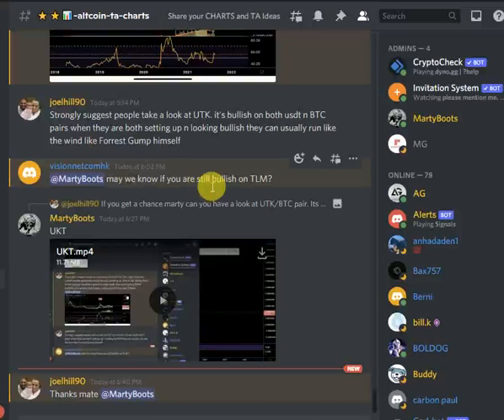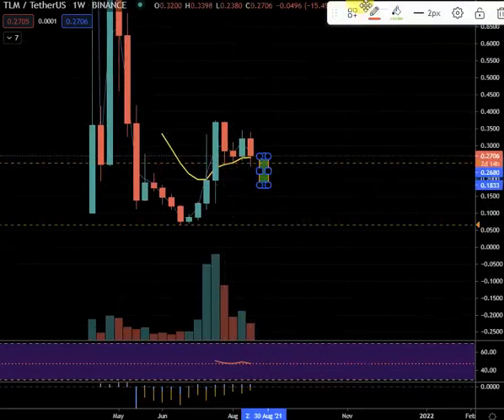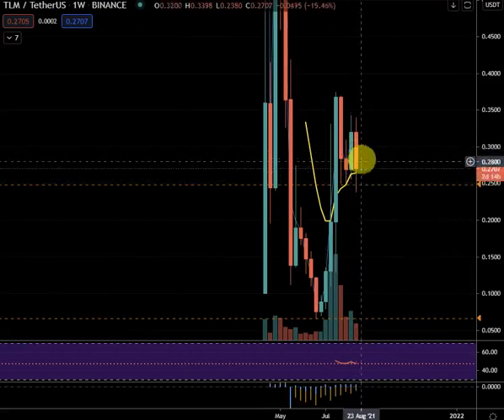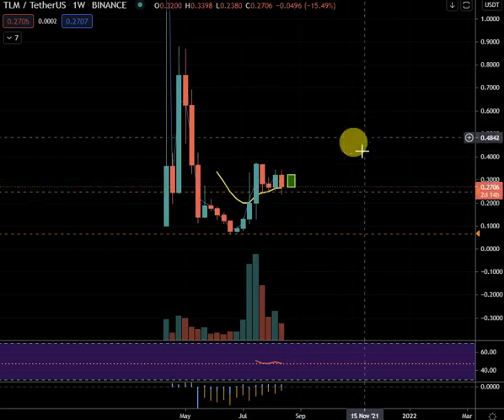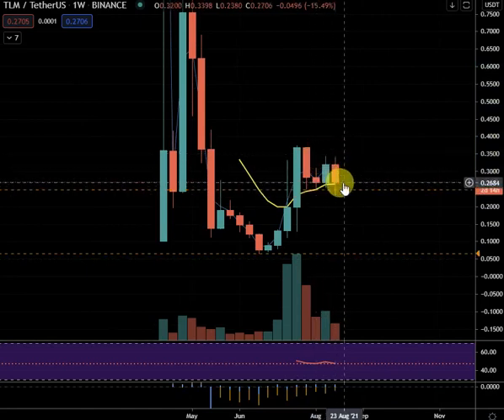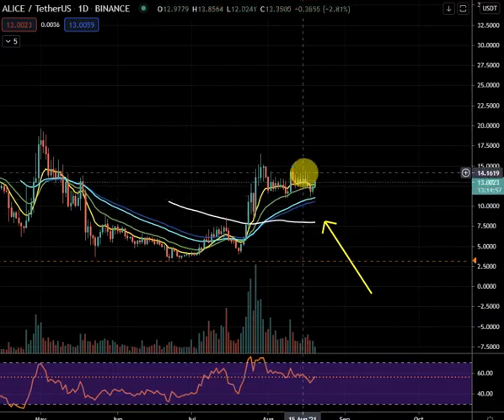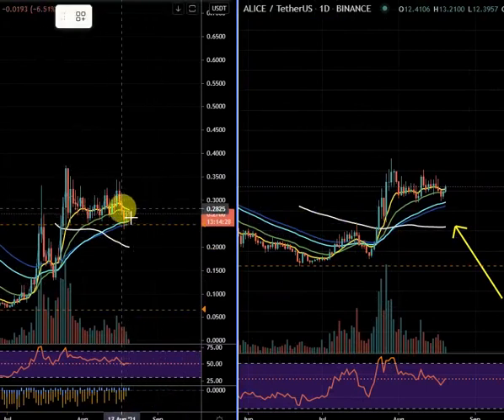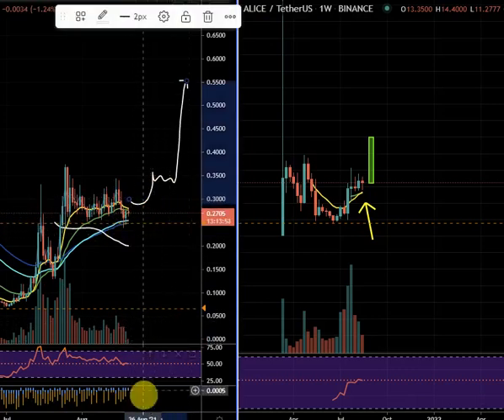TLM coin Review about # crypto